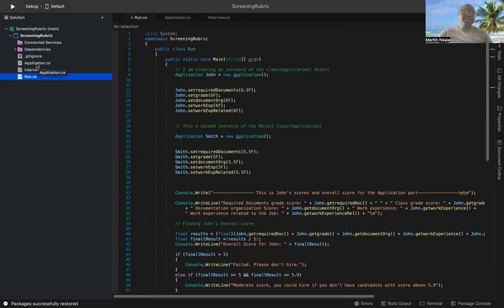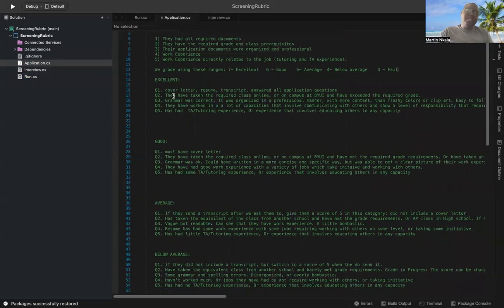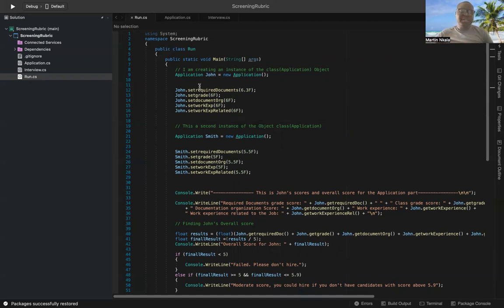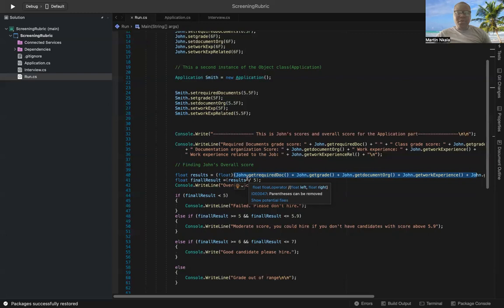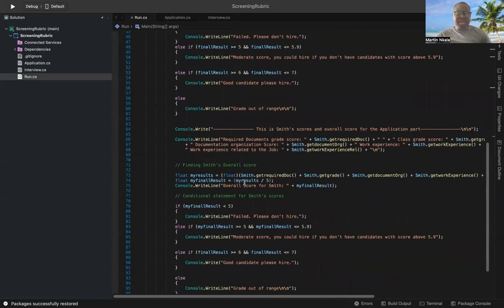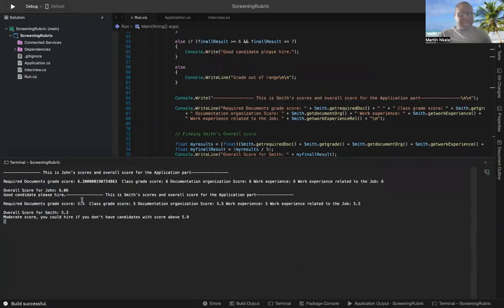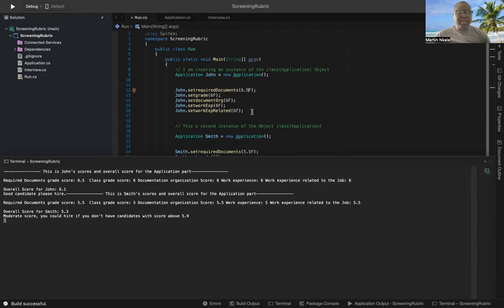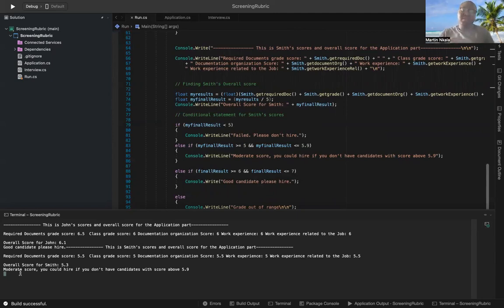C# Basic programming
Learning how to code in C#